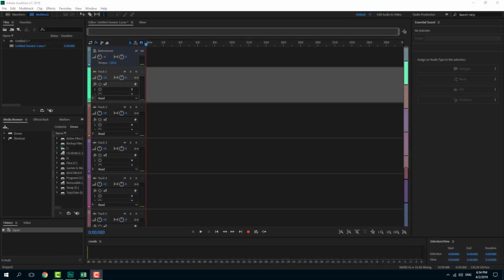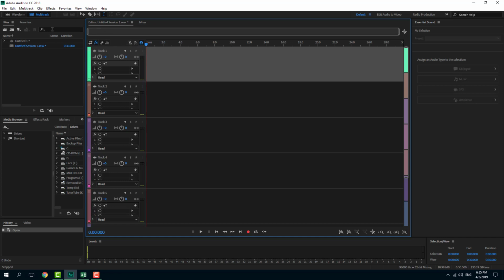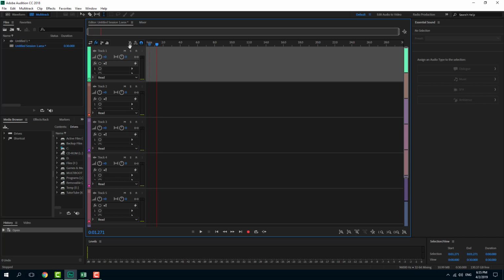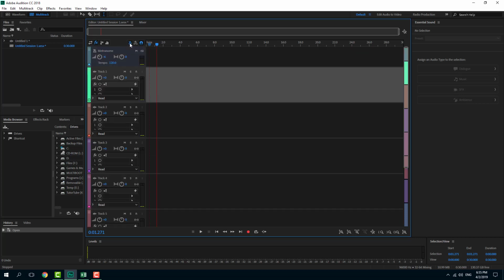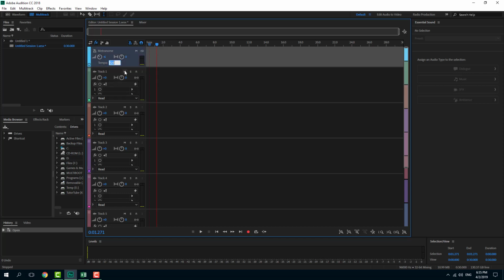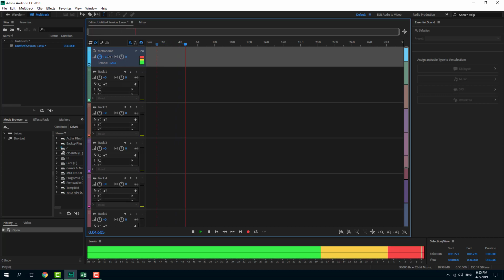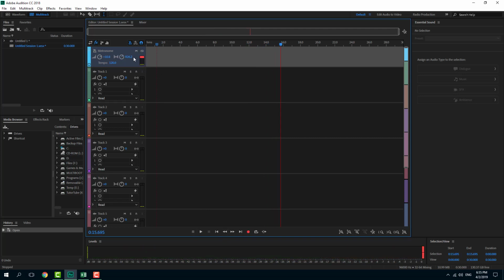Audition Tutorial - Lesson 35 - Using Metronome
In this tutorial, we will be discussing about Using Metronome in Adobe Audition.